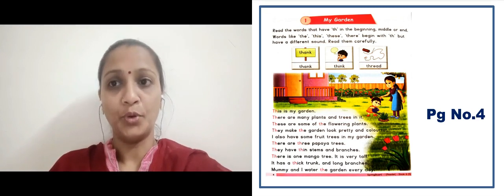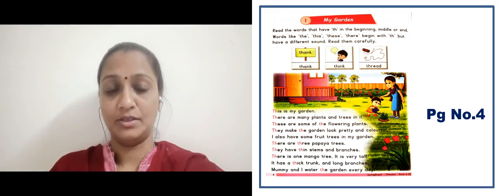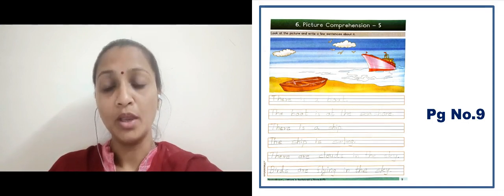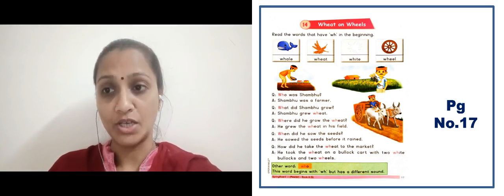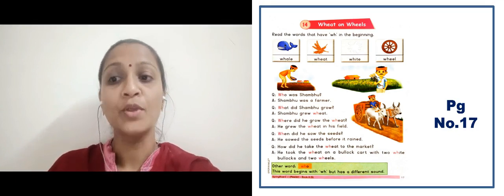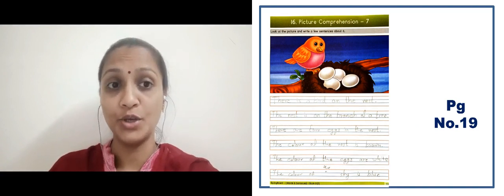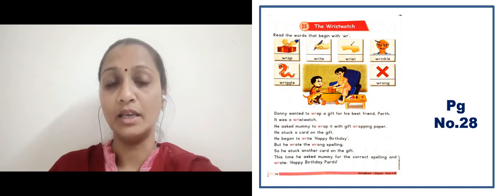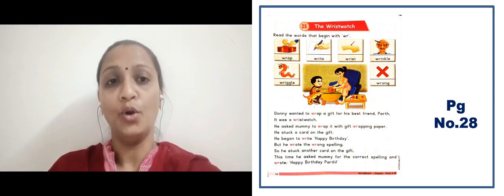Book 9 Revision in English